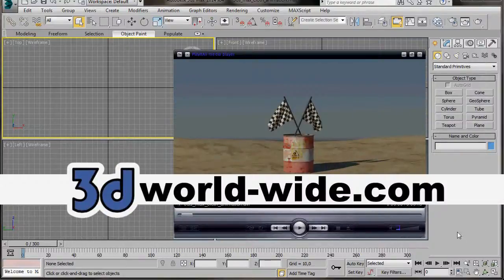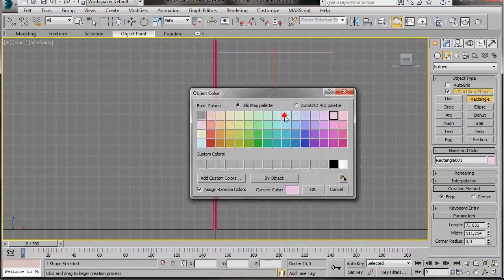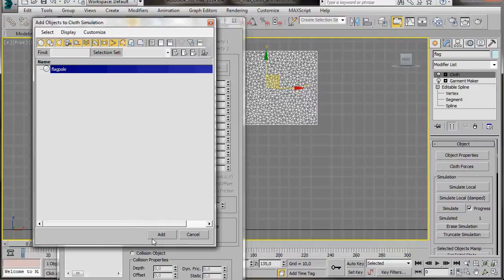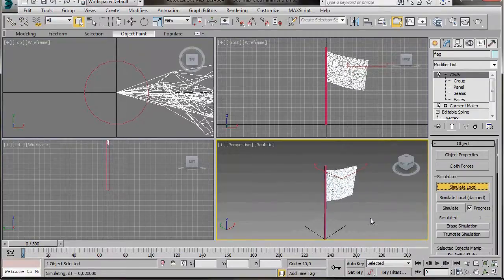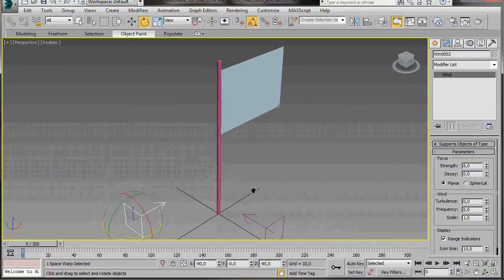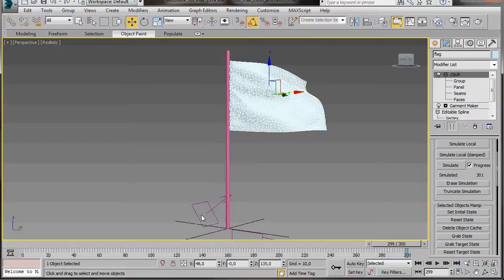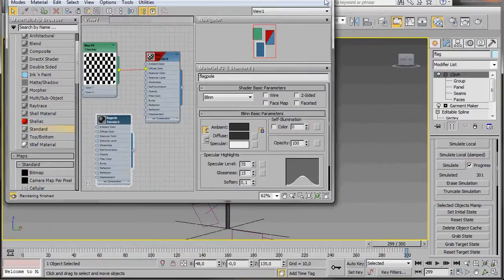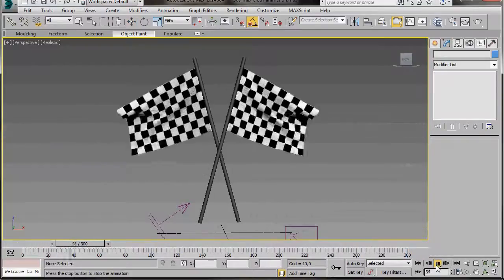3ds Max Flag Cloth Tutorial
3ds Max Flag Cloth Tutorial. In this video we will learn how to make a flag in 3ds max and animate it. The Cloth Modifier will simulate cloth movement as it interacts with wind and gravity. Enjoy!